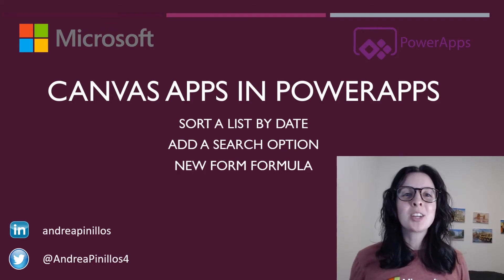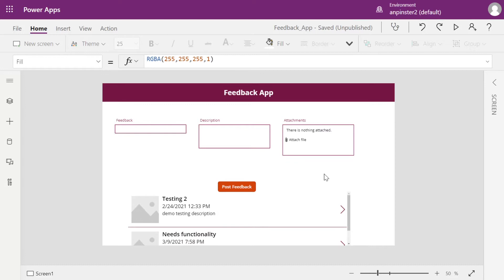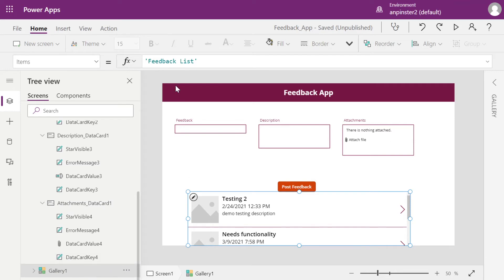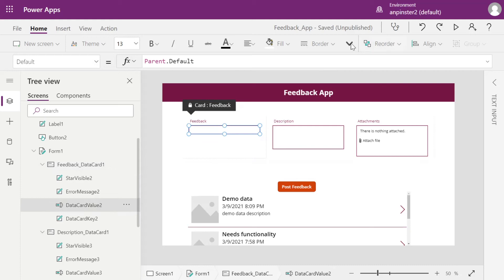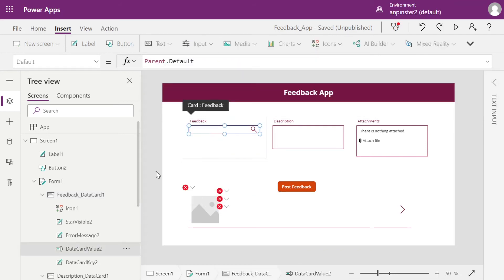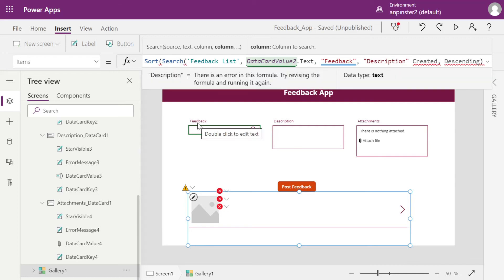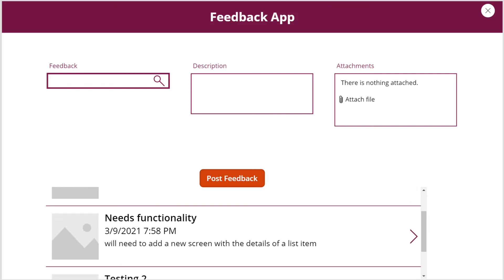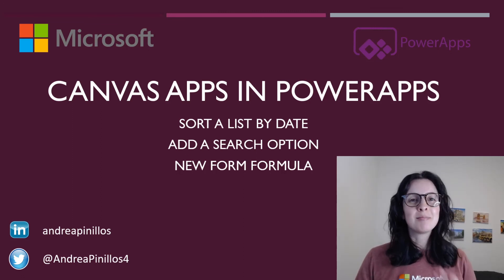Canvas Apps | Sort, Search, New Form | Power Apps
A canvas app demo of how to sort a gallery list by created date, how to add a search option for two different SharePoint list columns, and how to add new form functionality so the user sees a new form every time the submit form button is pressed.